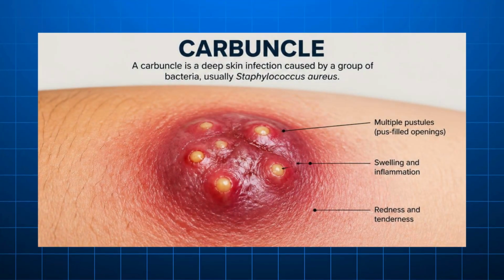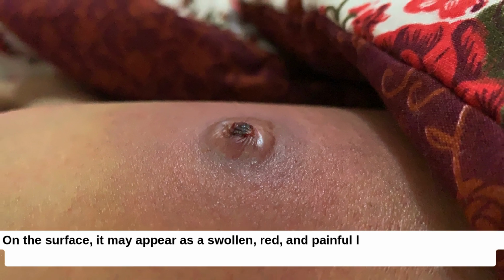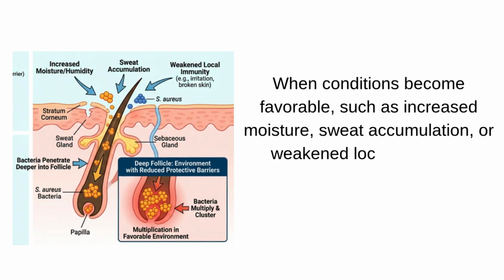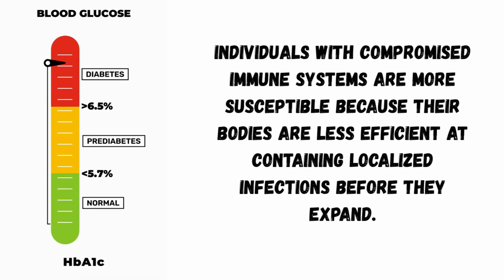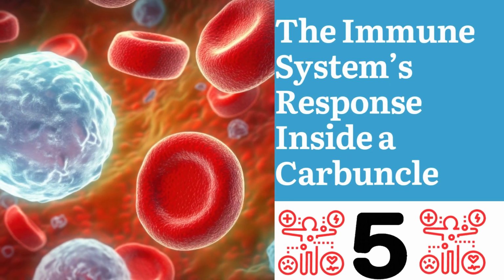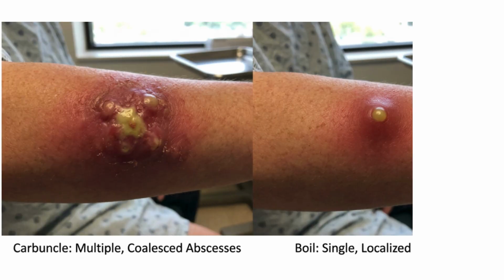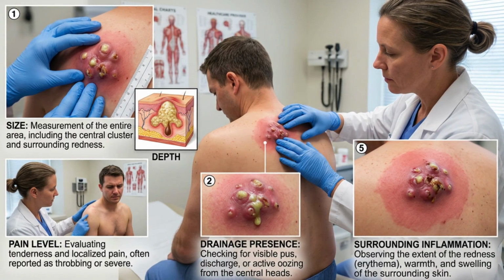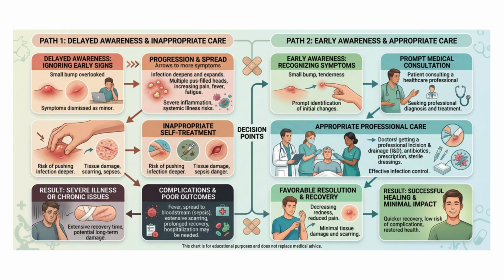What Is a Carbuncle? Symptoms, Causes & Treatment Explained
What is a carbuncle, and how is it different from a boil? In this video, we take a closer look at carbuncles, including the common symptoms, causes, risk factors, how they develop, treatment options, and when a carbuncle may require medical attention.
A carbuncle is a group of connected, infected hair follicles that can cause a painful, swollen area under the skin. Carbuncles are commonly associated with bacterial skin infections, particularly Staphylococcus aureus. They can produce redness, swelling, tenderness, pus, and drainage, and in some cases may be accompanied by fever or other signs of infection.

In this video, you'll learn:
• What a carbuncle is and how it develops
• Carbuncle symptoms you should know
• The difference between a carbuncle and a boil
• Common causes and risk factors
• Why carbuncles can become painful and swollen
• How carbuncles are commonly treated
• When drainage or medical treatment may be necessary
• Warning signs that an infection may be getting worse
• When you should consider contacting a healthcare professional
Understanding the signs of a carbuncle can help you recognize a potentially serious skin infection and know when professional medical evaluation may be appropriate.